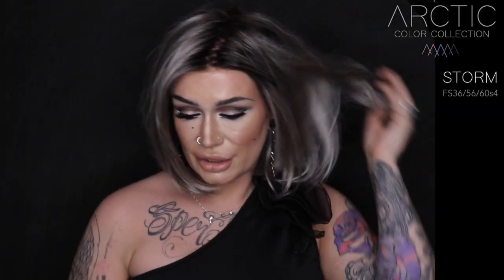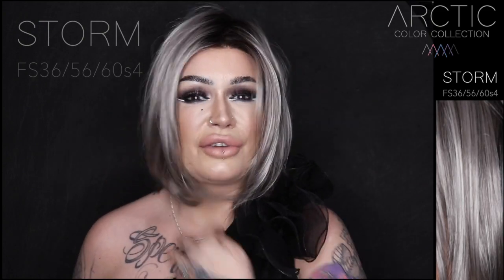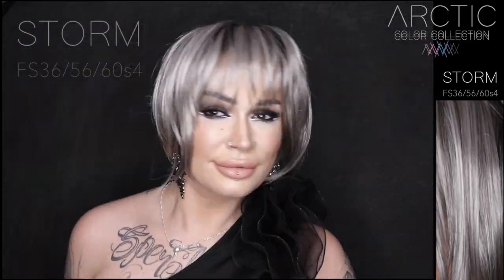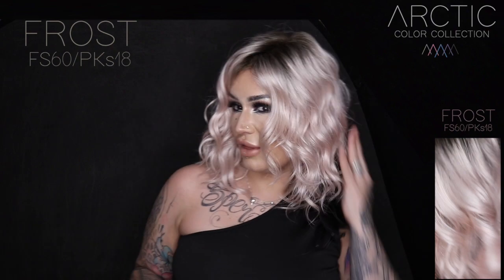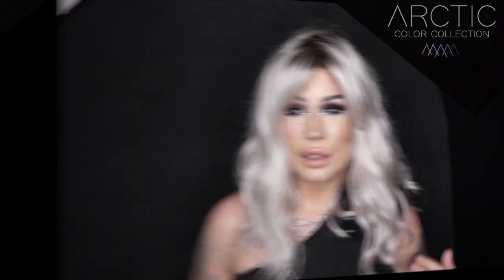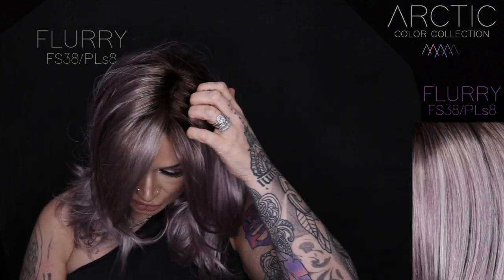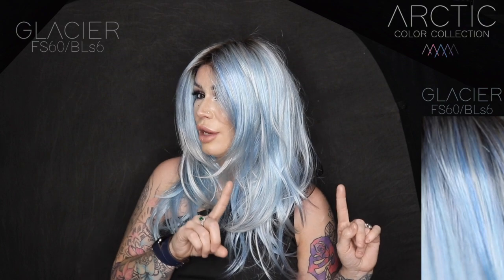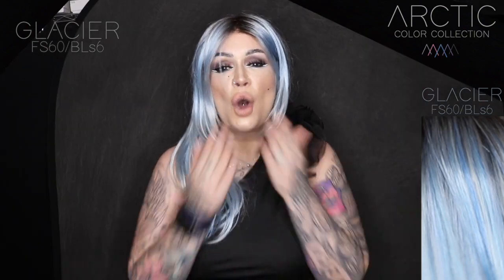ARCTIC COLLECTION BY JON RENAU PREVIEW | ALL COLOURS | MIMO WIGS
Hi Girlies!
This is a super quick showing of the gorgeous new Jon Renau ARCTIC collection - 5 new shades in their favourites collection. as always, all opinions are my own x